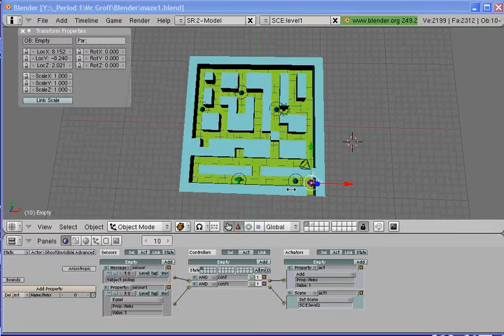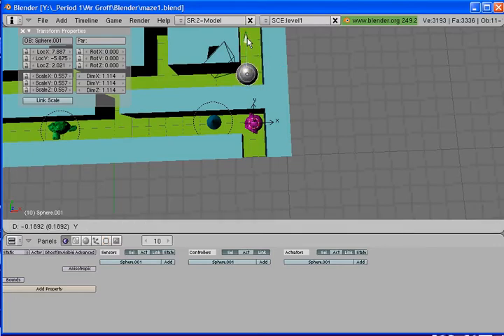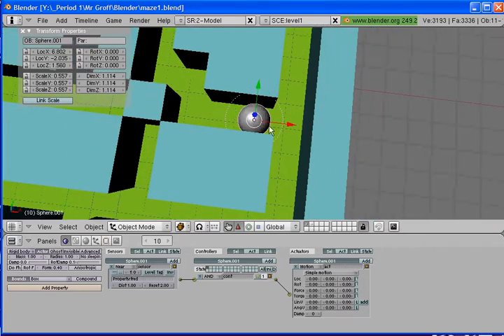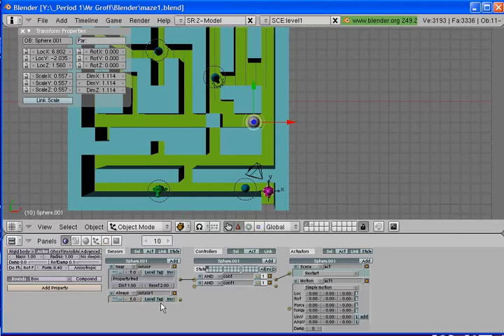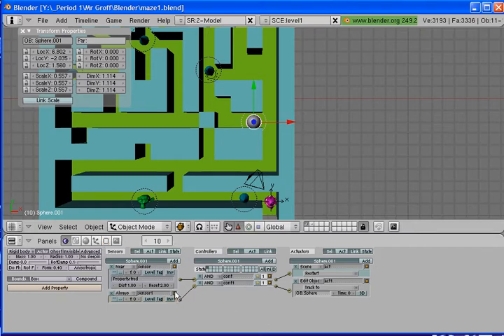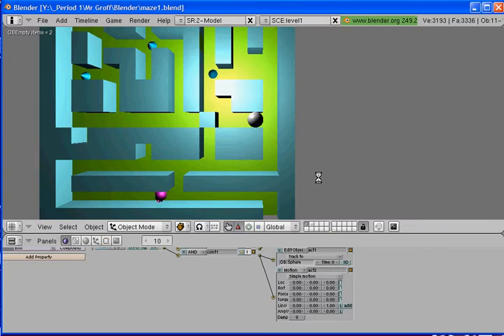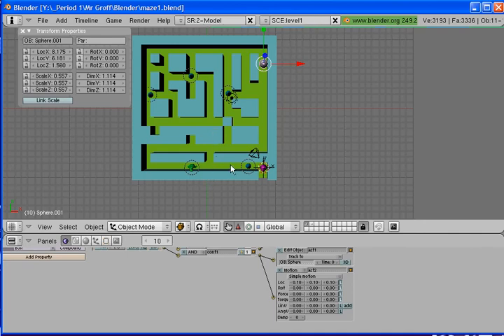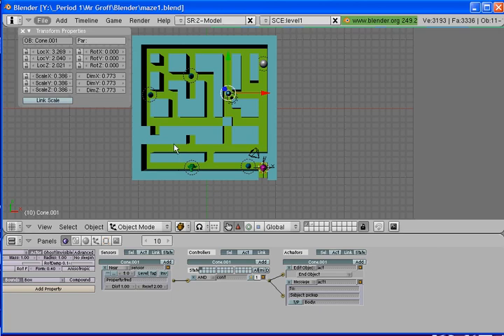Blender Game Controls - Setting up the bad guy and collectable items - Part 6.avi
In lesson 6 I will be demonstrating how to add "bad guys" to the game and how to set up the main character so that only he can collect the pick up items.